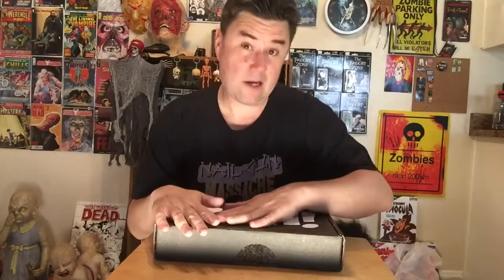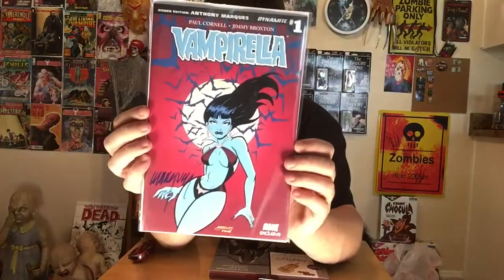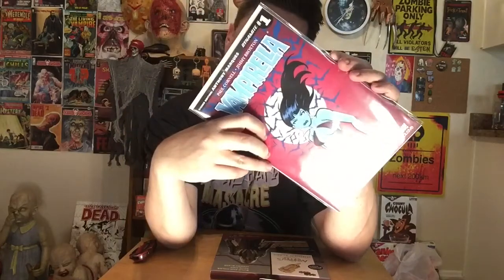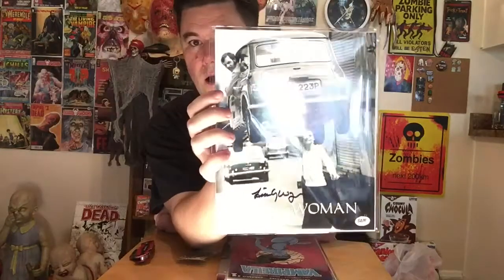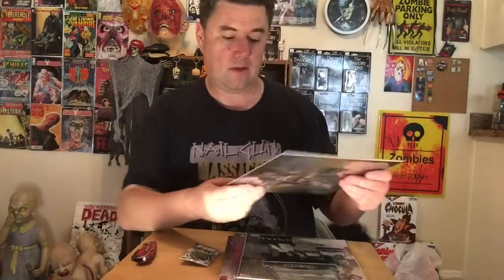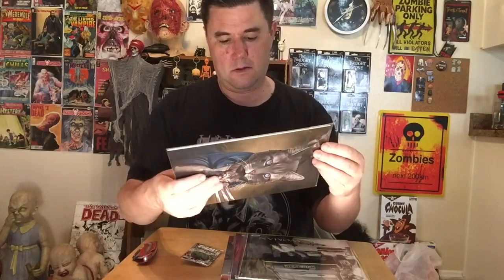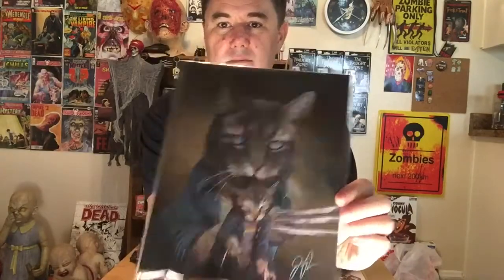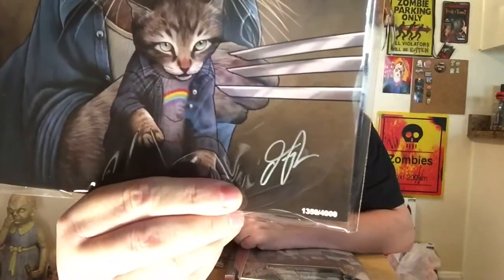Bam! Box Unboxing March 2017 - Indestructible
Pretty cool box. I ordered it on accident, but I don't regret it.